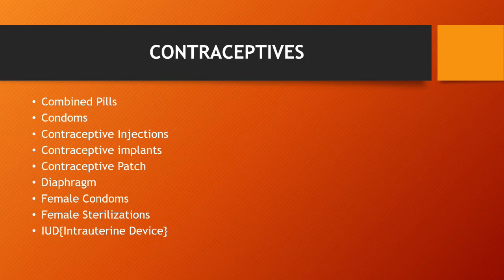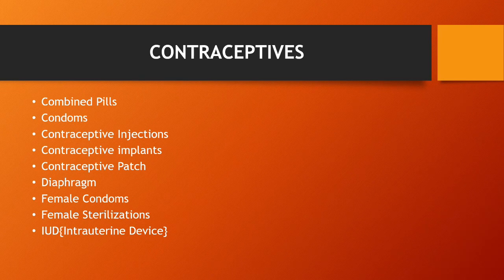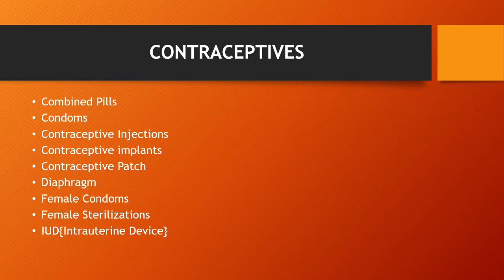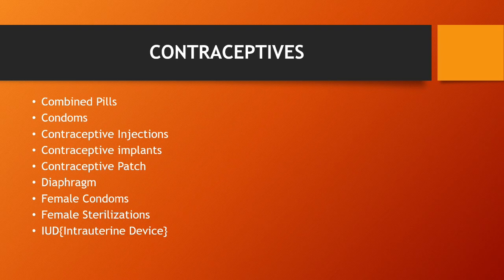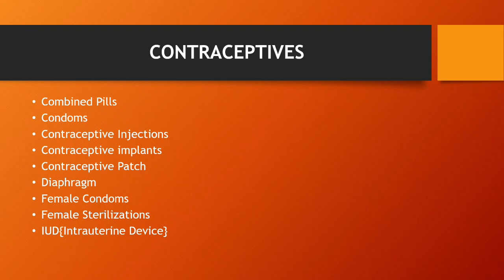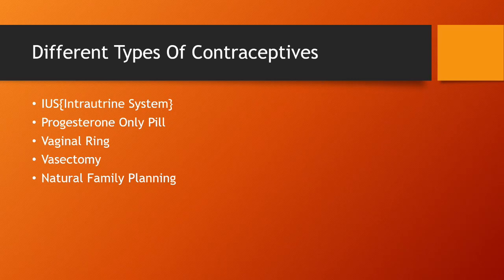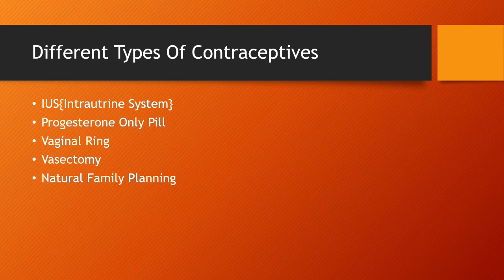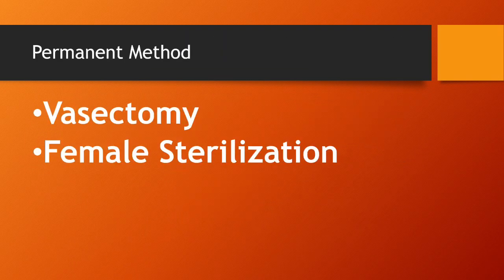Contraceptives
Different types of contraceptives
Best contraceptive method
Available contraceptives suitable for your body type.
Contraceptive methods
Advantages and side effects of each contraceptives
How to prevent pregnancy
Permanent contraceptive method
Birth control methods
How to control pregnancy
Natural ways of controlling pregnancy